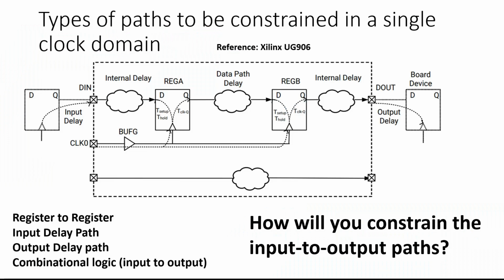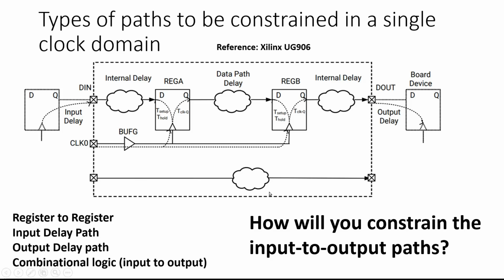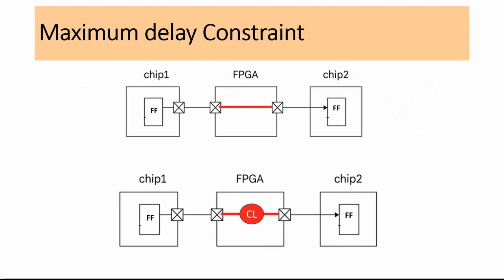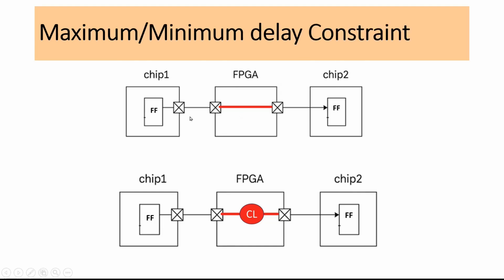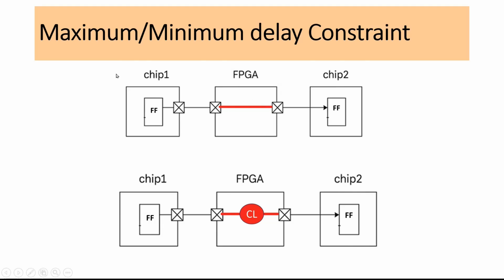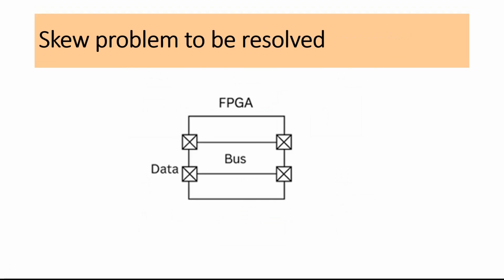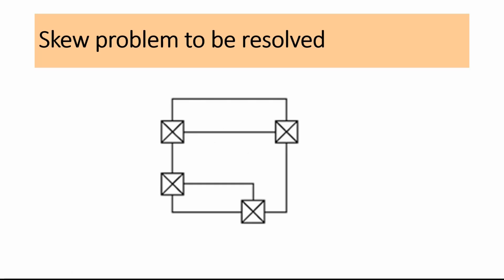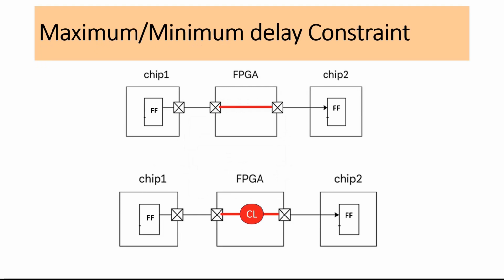Input-to-Output Delay in VLSI | Combinational Path Timing Constraints Explained with Examples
In this video, we explain Input-to-Output Delay in VLSI, focusing on combinational path timing constraints. You’ll learn how to calculate delays, understand setup and hold timing checks, and see practical examples used in Static Timing Analysis (STA). This tutorial is perfect for students, chip designers, and VLSI professionals preparing for interviews or improving their understanding of timing concepts.